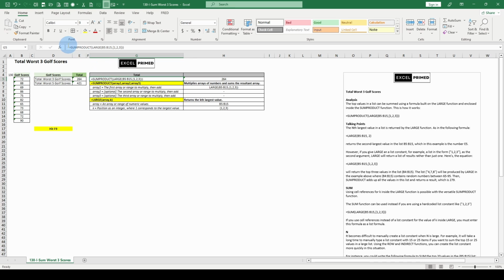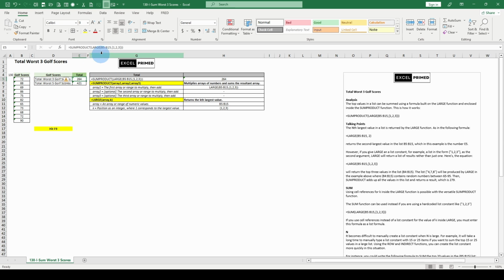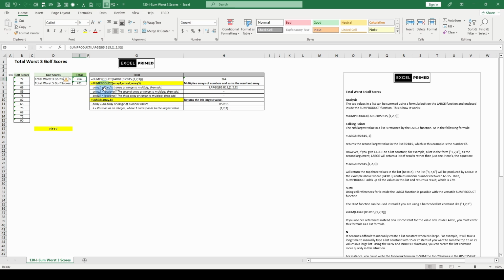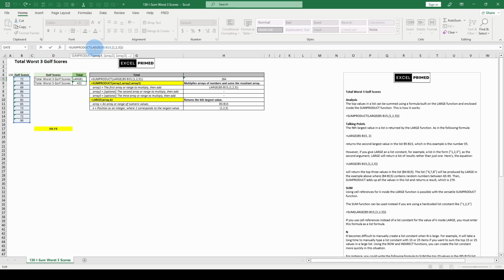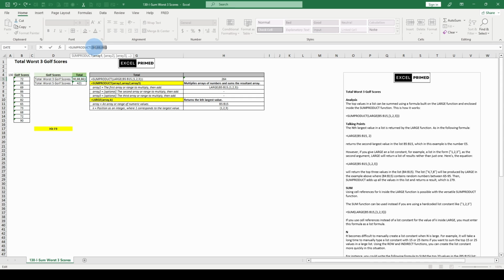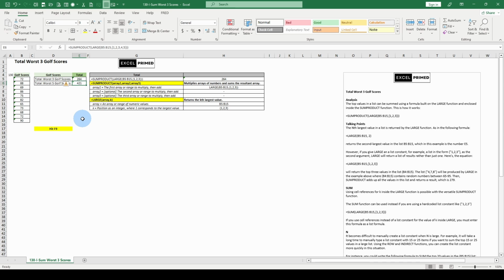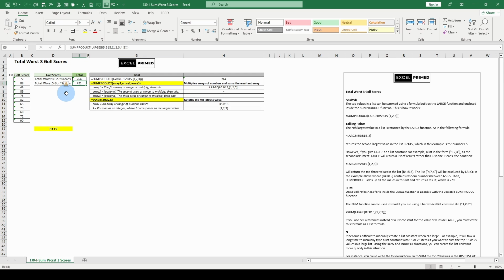How To Total Your Worst Golf Scores In Seconds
This Excel course teaches how to use the SUMPRODUCT function in combination with the LARGE function to calculate the total of the worst three golf scores.

The LARGE function helps find the highest values in a list, and when combined with SUMPRODUCT, it adds them up.

For instance, if you have a list of scores, you can use the formula =SUMPRODUCT(LARGE(B5:B15,{1,2,3})) to sum the top three scores.

This method is useful when dealing with larger lists or uncertain data availability.

It also explains how to adapt the formula for different scenarios, like using cell references for the count of values and handling cases where there might not be enough data.